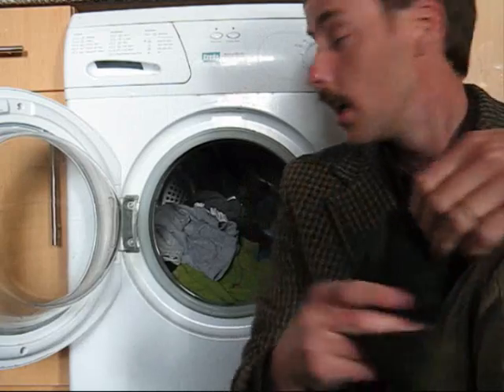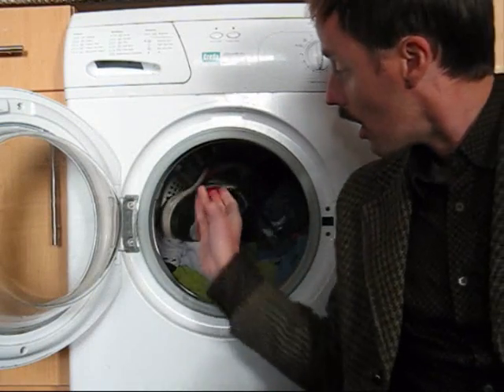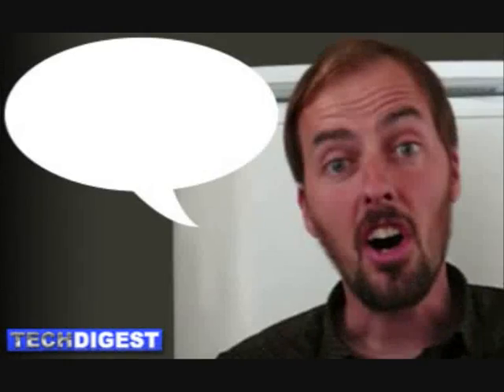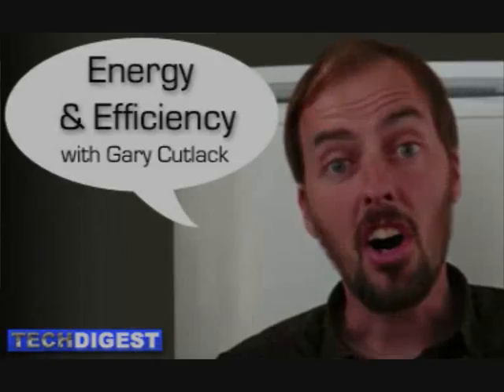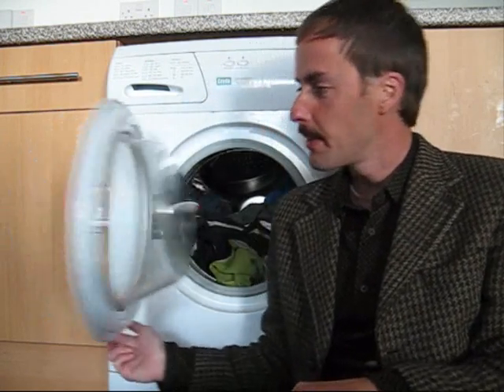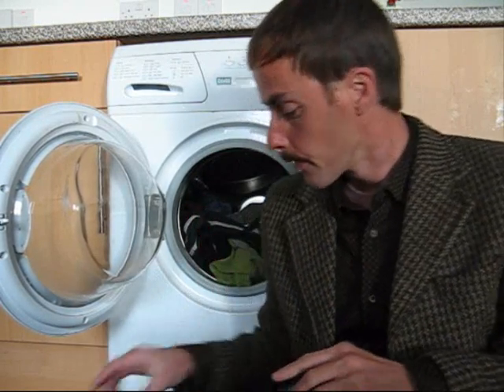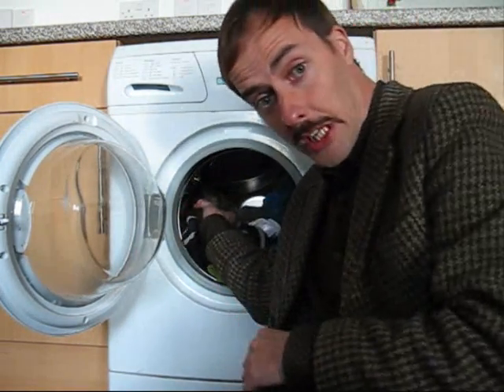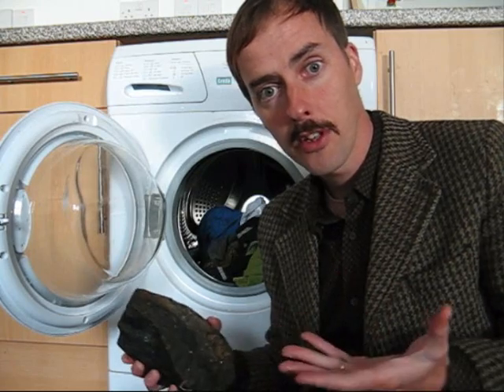Energy & Efficiency, episode 5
Gary Cutlack from Tech Digest returns with another energy-saving tip. This week, how to make your washing machine more efficient.